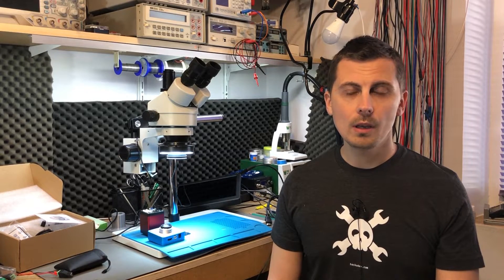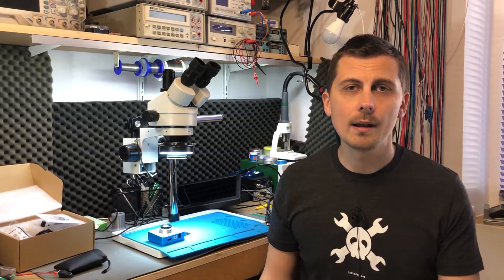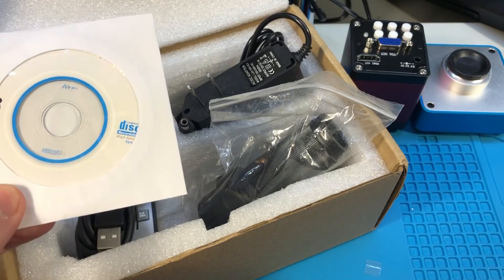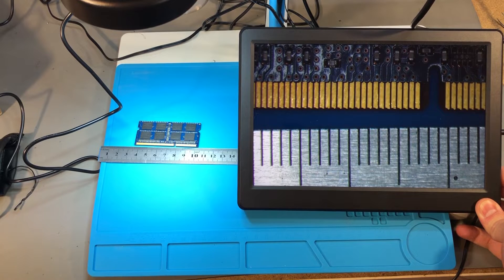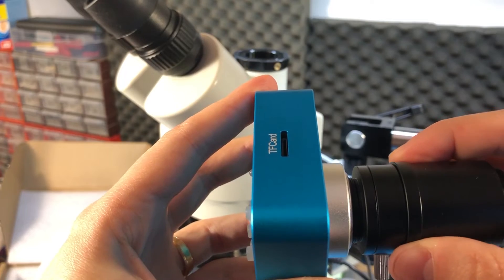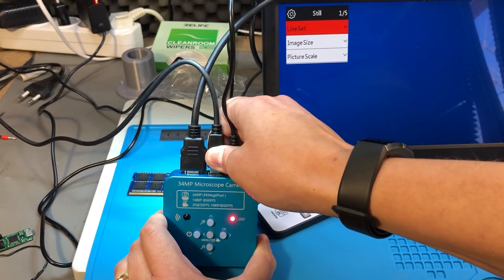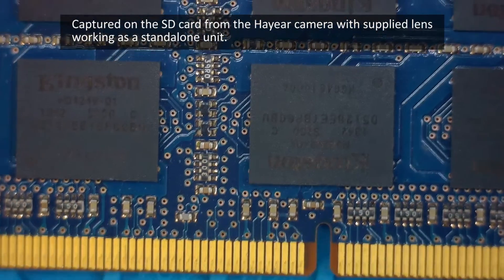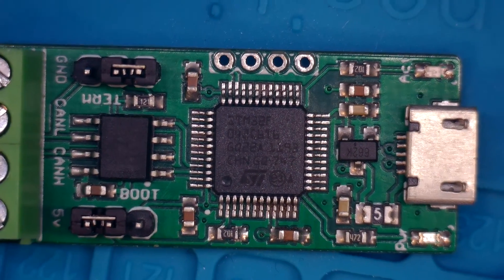Voltlog #292 - Hayear Full HD 34MP Microscope Camera Review HY-1139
In this video I am taking a look at a high resolution microscope camera from Hayear, they claim up to 2K resolution but the HDMI output can only go up to 1080P 60fps and the USB output up to 1080P 30fps. Nonetheless the image you get from the camera is high quality. The camera was sent in by banggood.com for free for the purpose of this review.